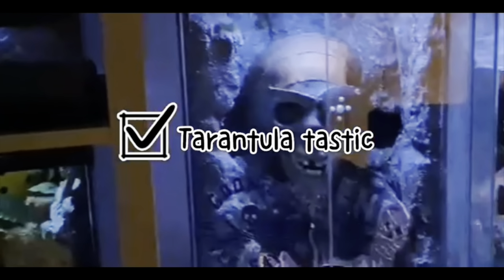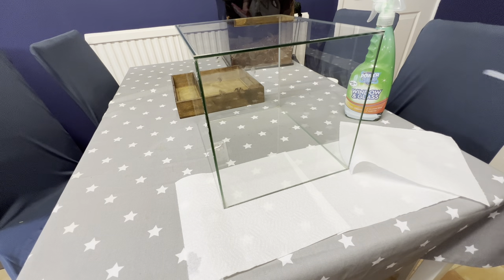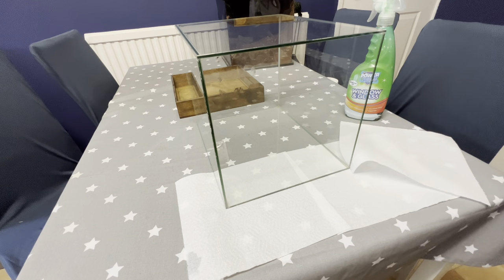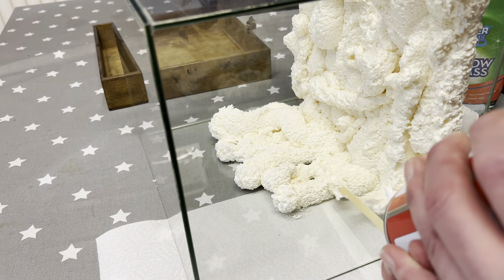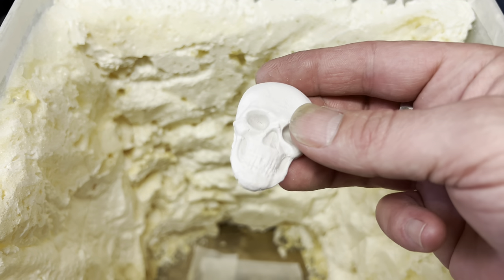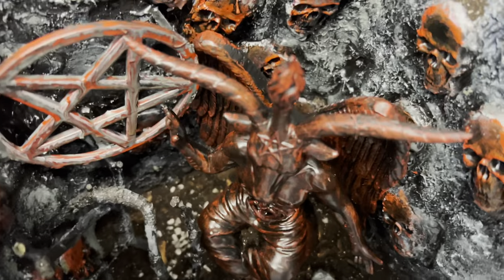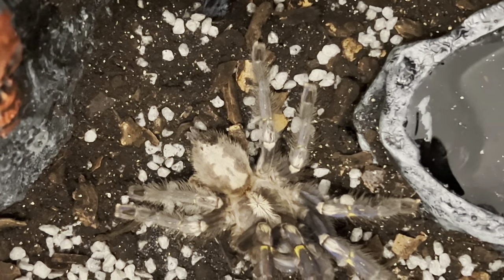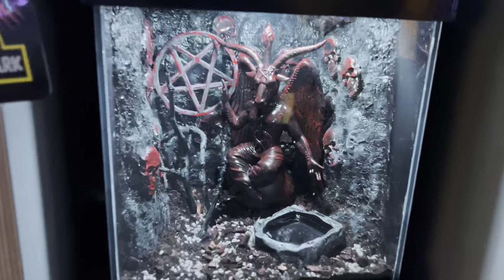Baphomet Tarantula Enclosure Tutorial video